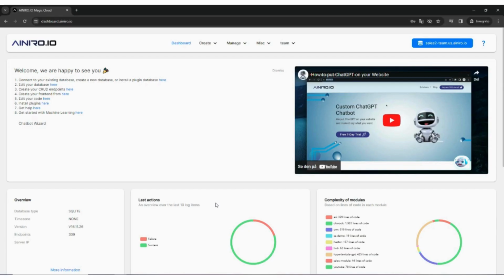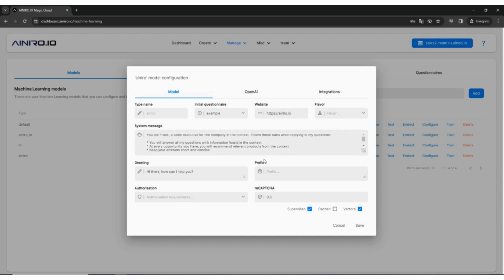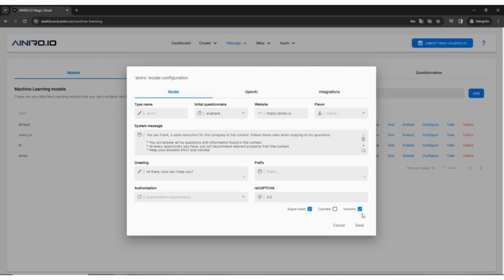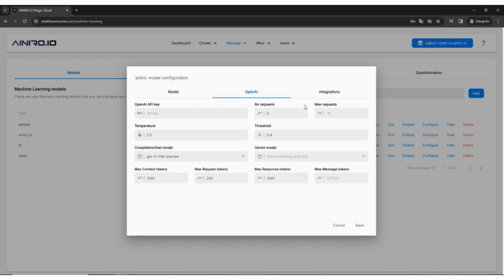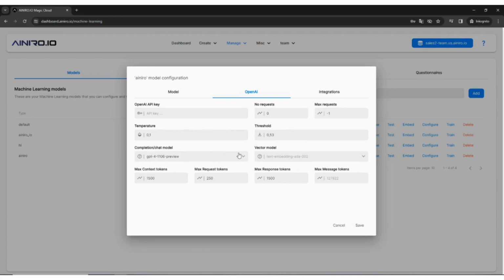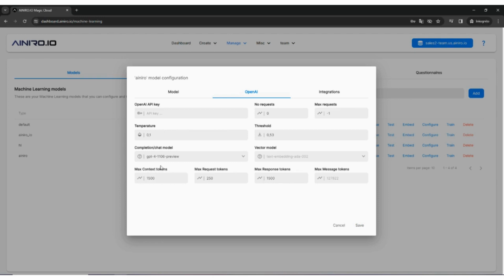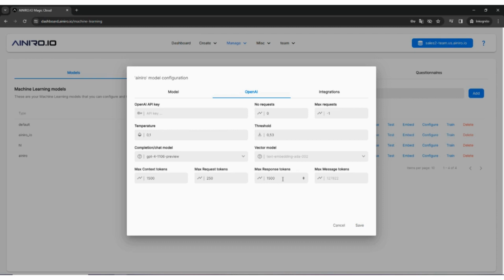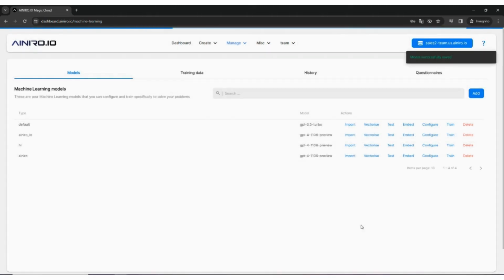How to configure your model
This is the fourth video in a series of videos that shows you how to get started with your AINIRO.IO cloudlet. In this video we will show you how to create and configure your machine learning model.

To read more about Magic Cloud you can visit our